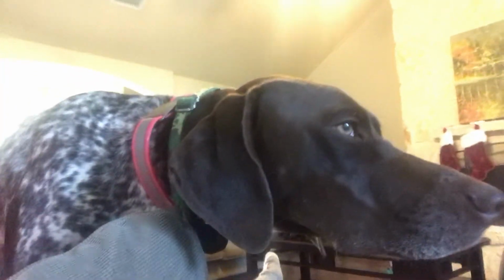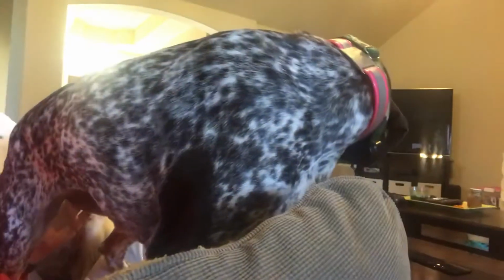We got off the trail in Leadville. What went wrong. What we’d do differently.